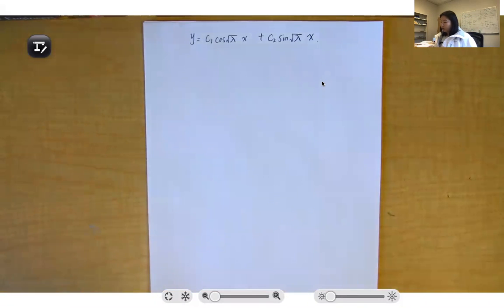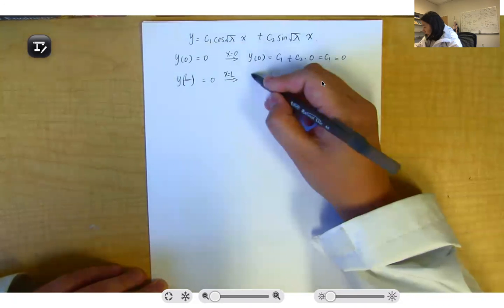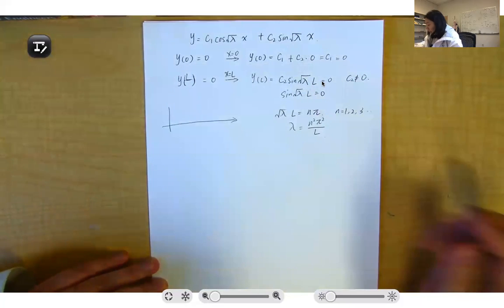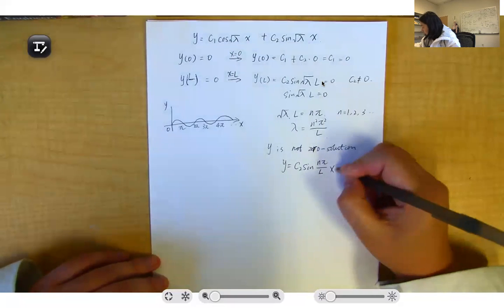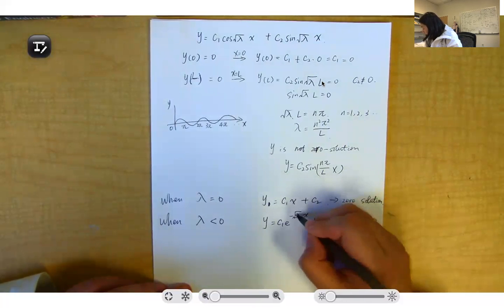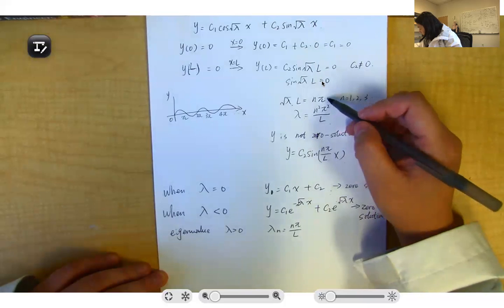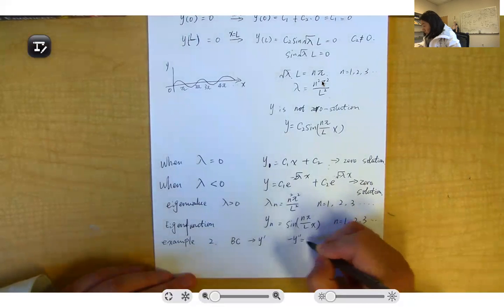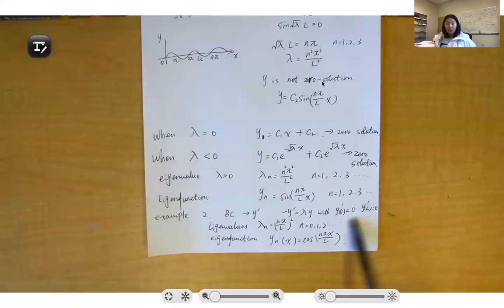Math Methods for Engineers: 19D-2. Sturm-Liouville Problem Example Part 2